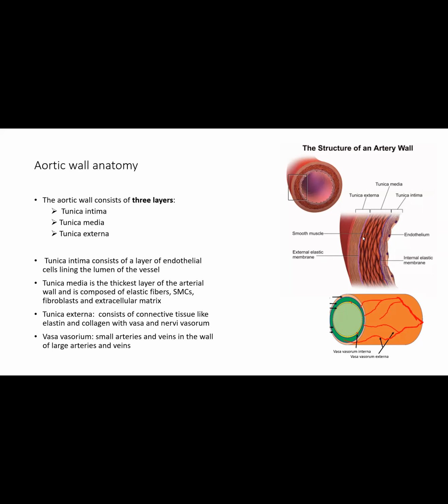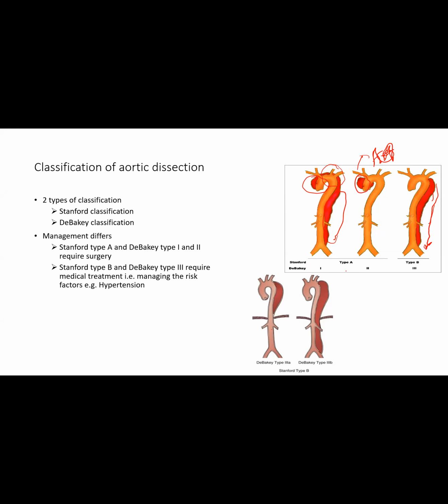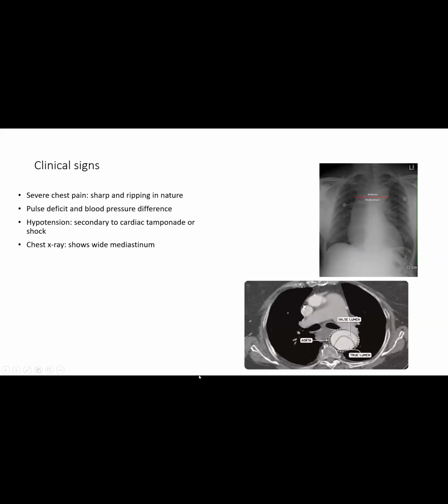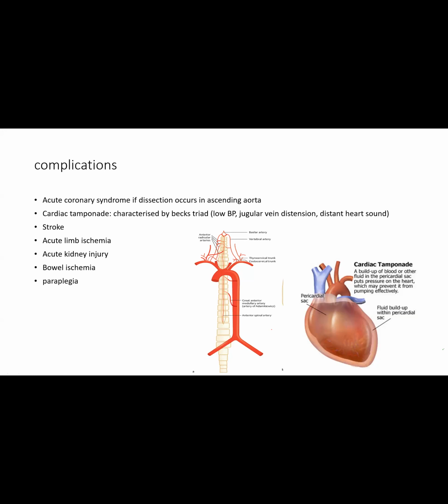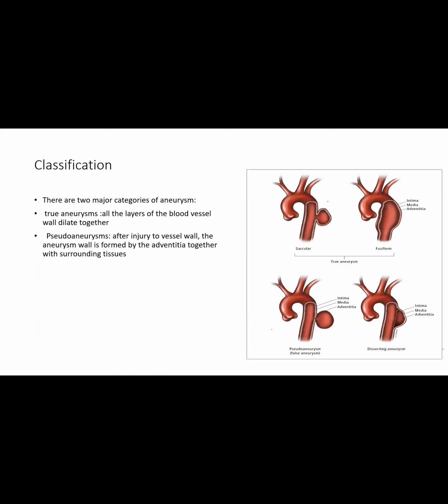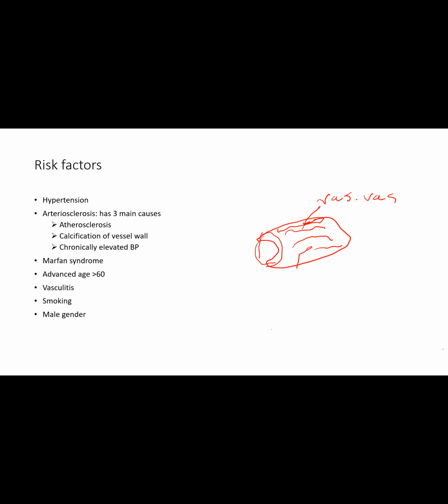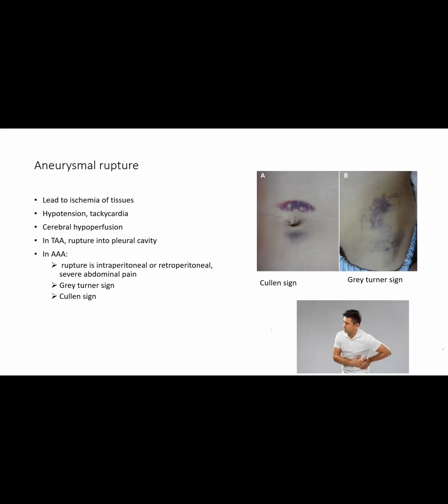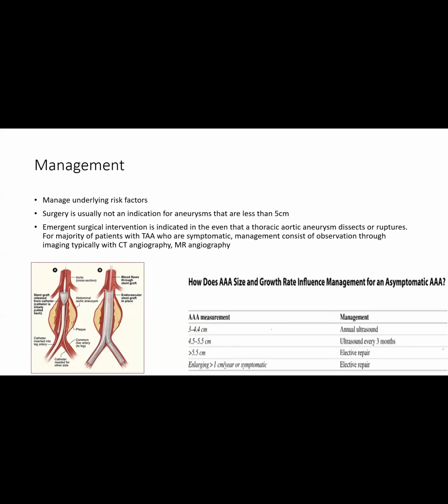Lecture 34 # Aortic Dissection and Aneurysms